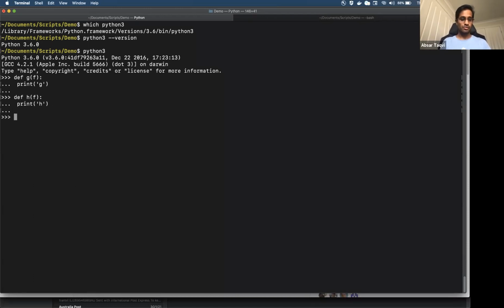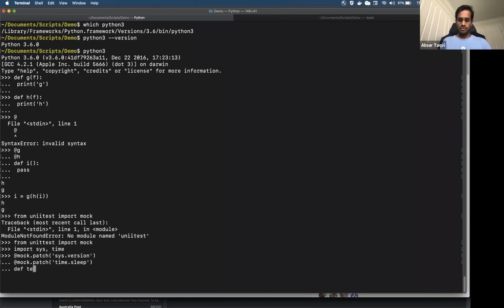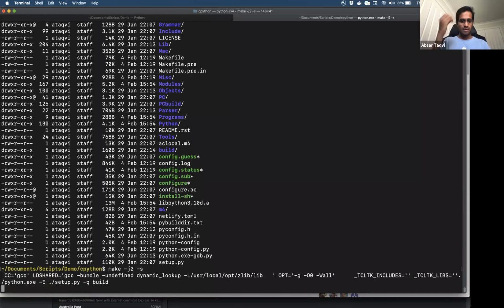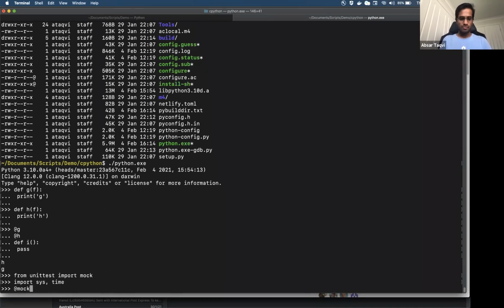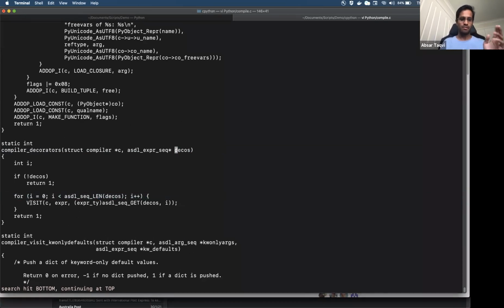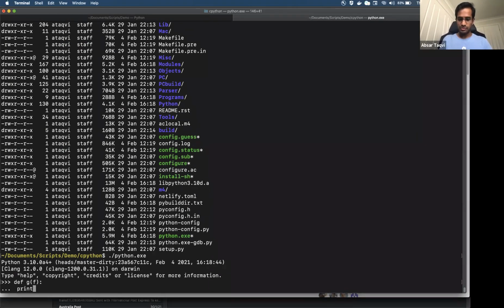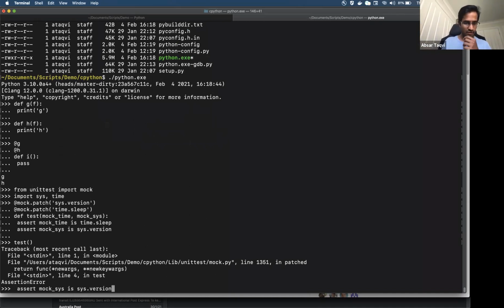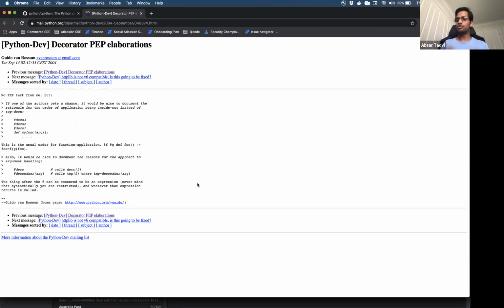Python decorators and their resolution order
Why are Python decorators resolved the way they do? Can we modify the resolution order?

In this video I attempt to answer the above questions including the modification of cPython source code.

Never should anyone have to do this modification :)